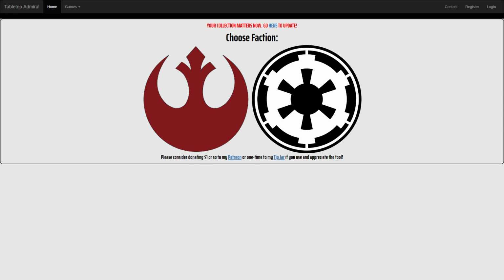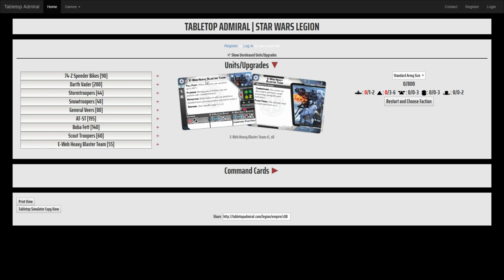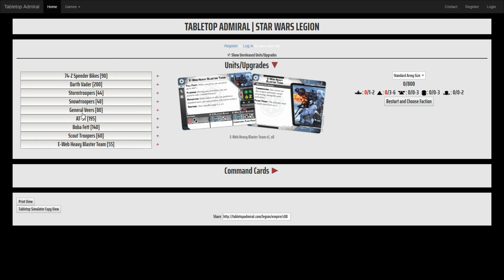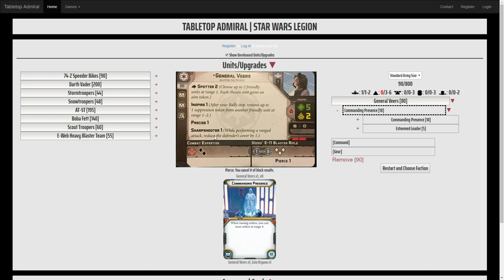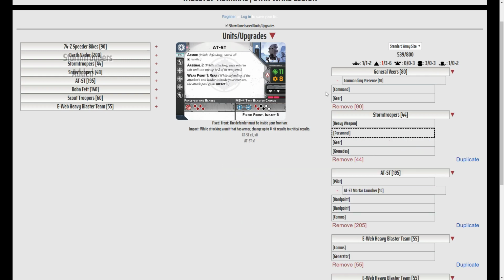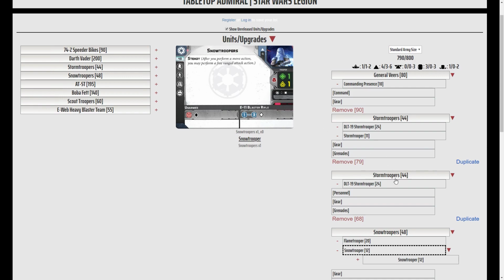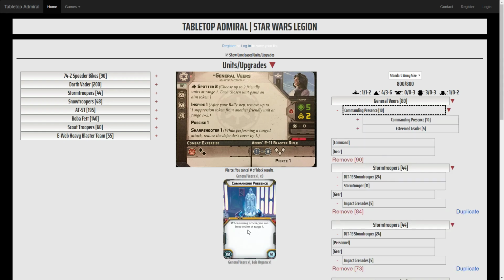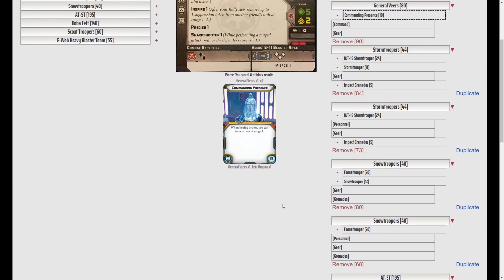Legion - E-Web Veers List - Versatile and Objective Based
Making a versatile and objective based list with Veers and the new E-Web Heavy Blaster Teams.